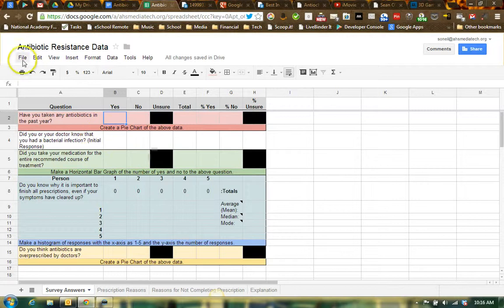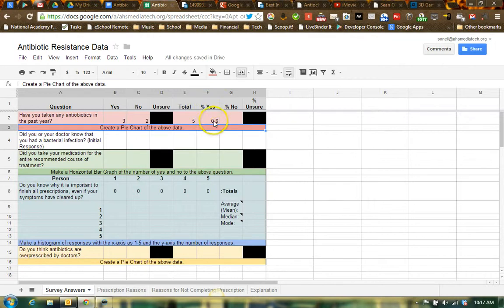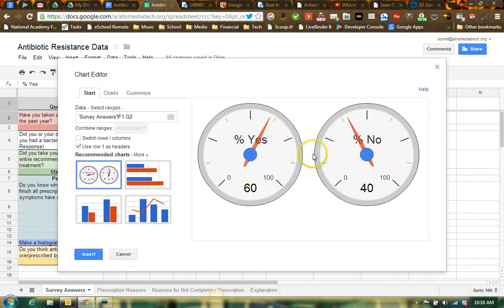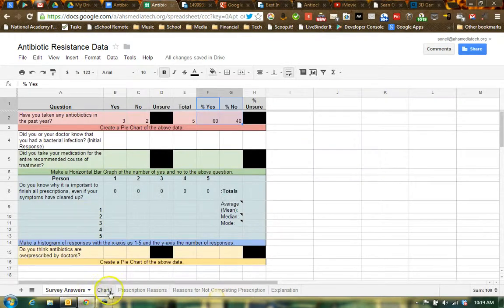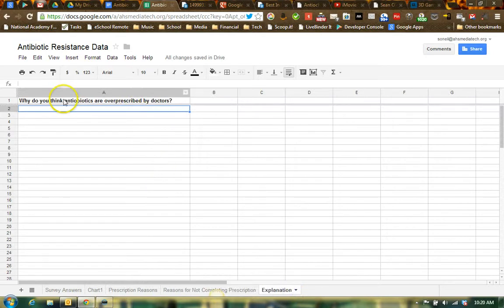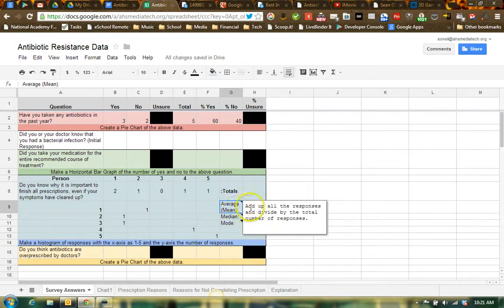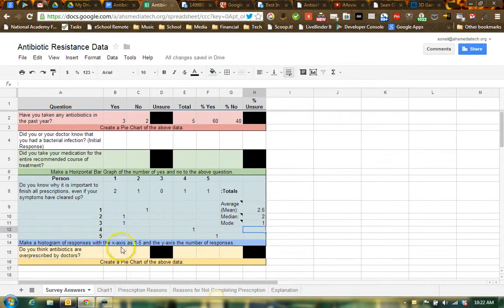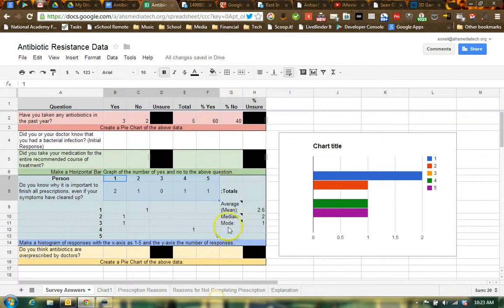Antibiotic Resistance Data Tools Screencast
This is a screencast for Google Spreadsheets specific to an integrated project in the Antioch High School Media/Tech Academy. It's not really meant as a stand-alone tutorial.